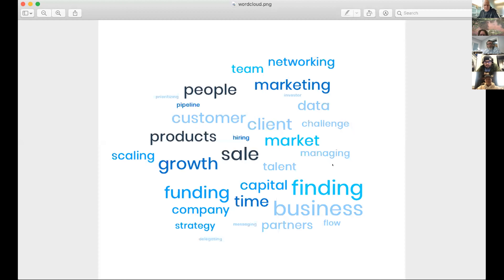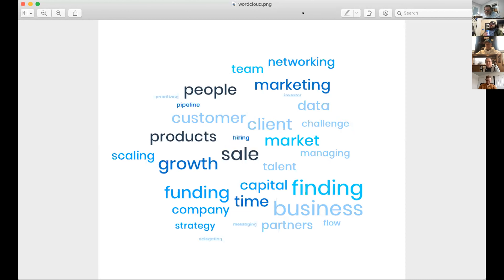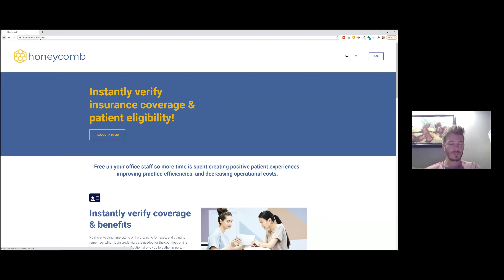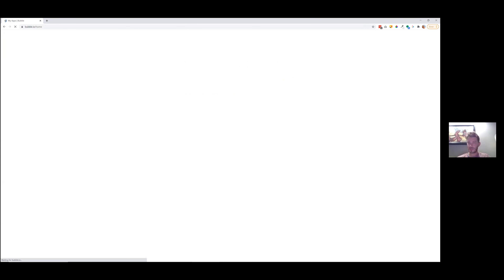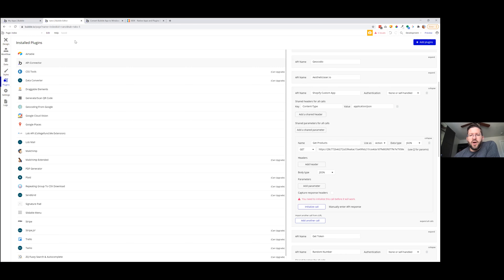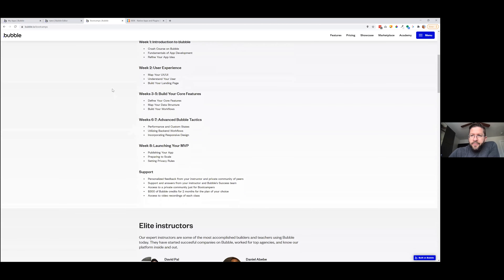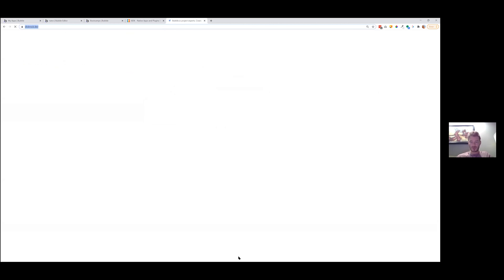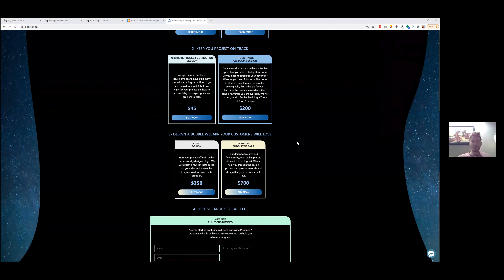How to Build an App with No Code by Ryan Badger | The Midday Connect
Here's a quick look at what you're going to learn:

• Understanding the benefits of using Bubble.io for creating an app
• Exploring the different options available within Bubble.io platform
• Learning how to leverage Low/No code platforms for creating an app for your business